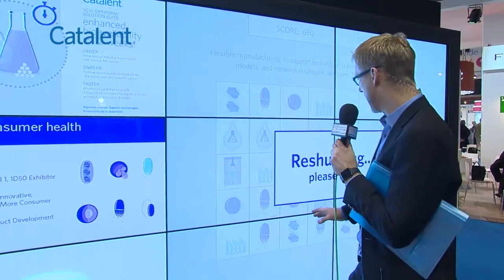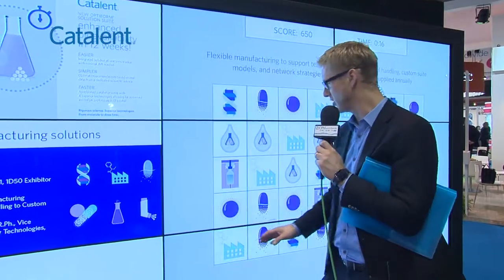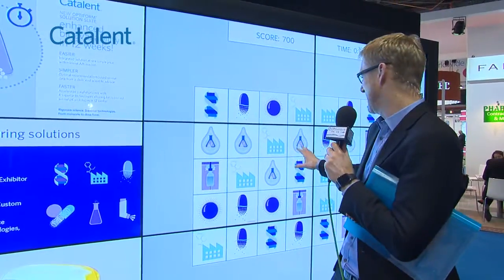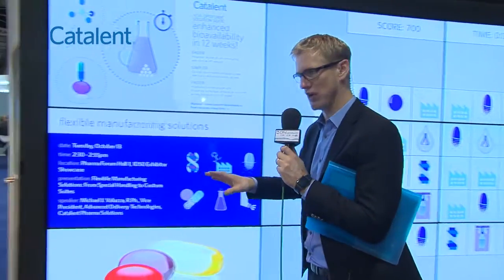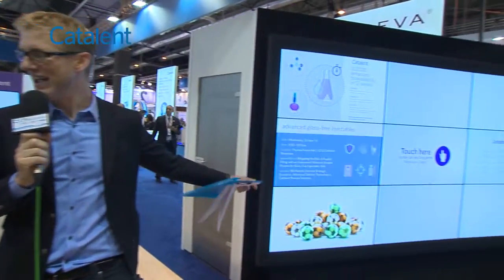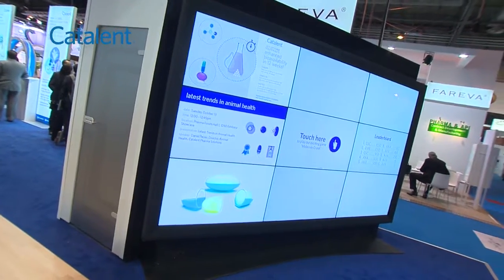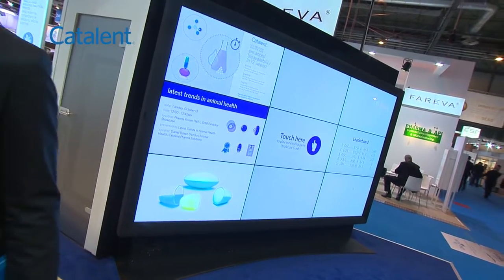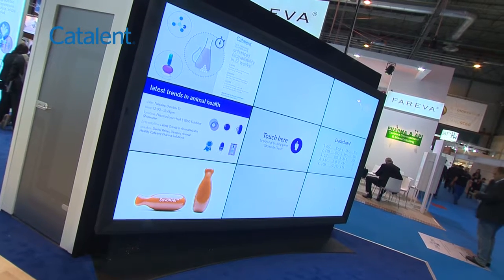Catalent at CPhI 2015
We had a talk with Catalent at CPhI Worldwide 2015 in Madrid. Check out the complete interview here.